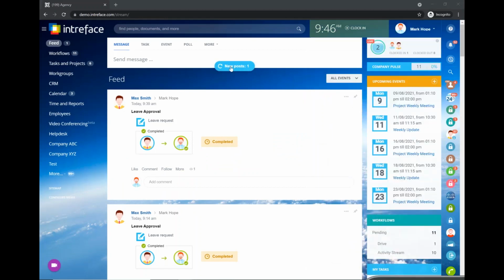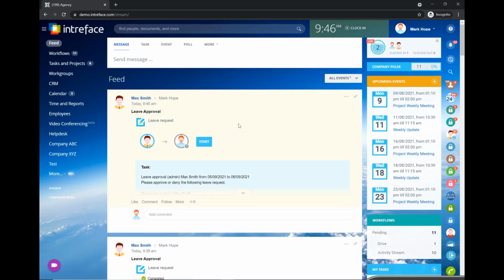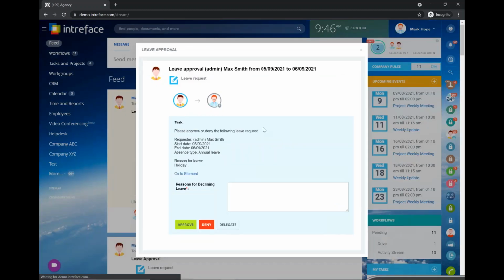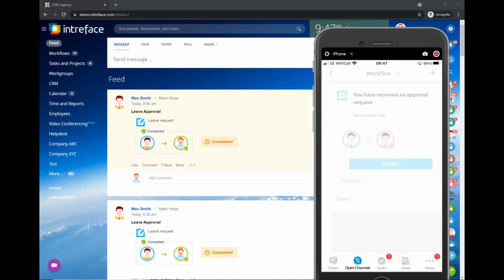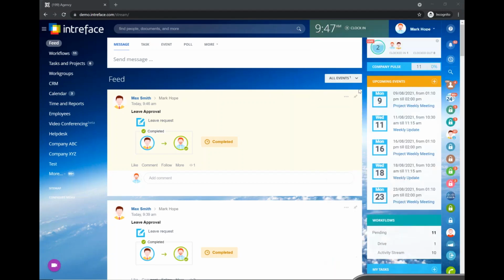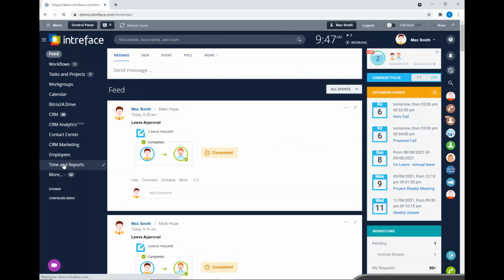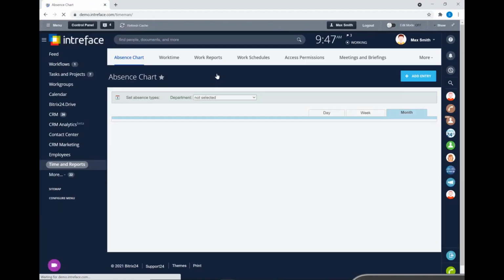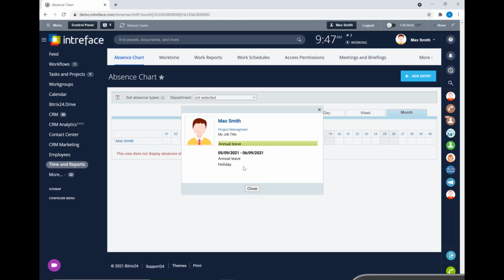Bitrix24 Mobile App - Workflow Creation Tool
This feature allows you to initiate the creation of workflows directly inside the Bitrix24 mobile app, perfect for users out in the field.